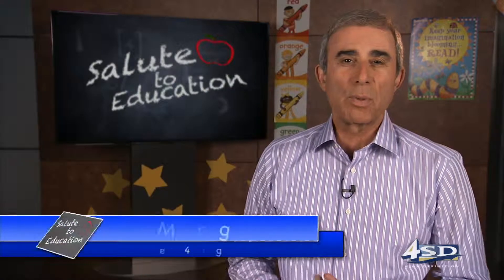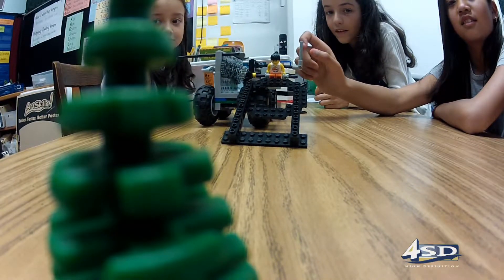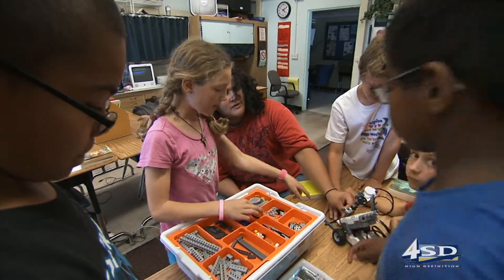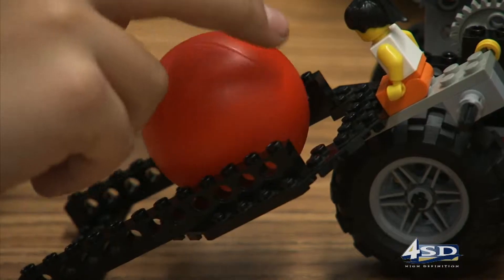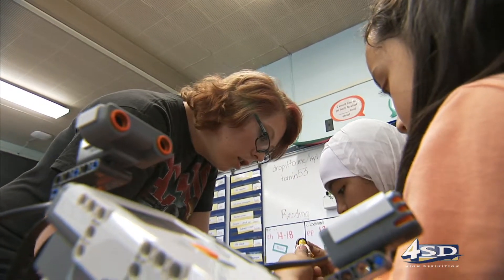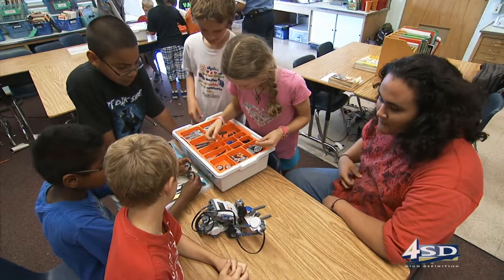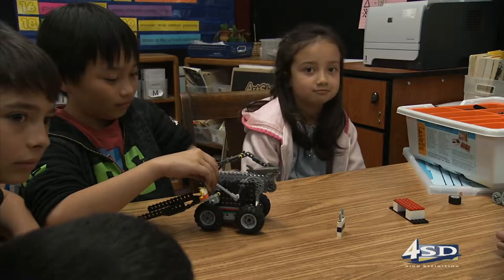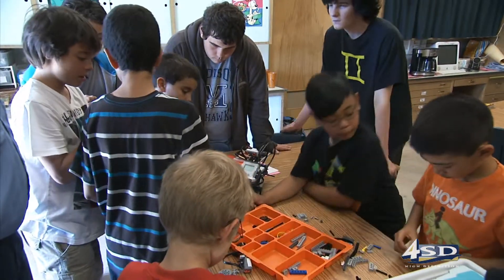Salute to Education - Robotics at Lindbergh Schweitzer Elementary (Show #8 Segment 3)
Robotics at Lindbergh Schweitzer Elementary
Most of us played with Lego's as kids, but at Lindbergh Schweitzer Elementary School's robotics lab, students are using Lego's for much more than just building blocks.  They are building real, working robots - while also building skills of teamwork and problem-solving.